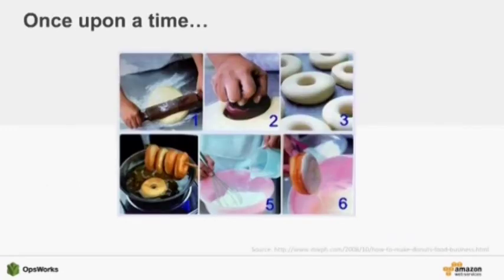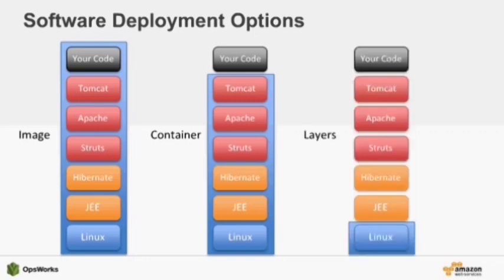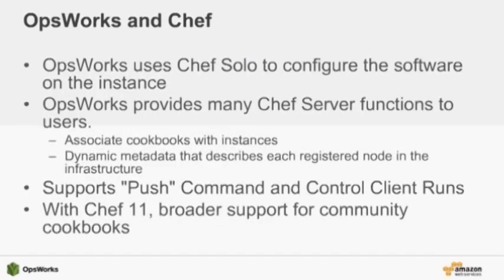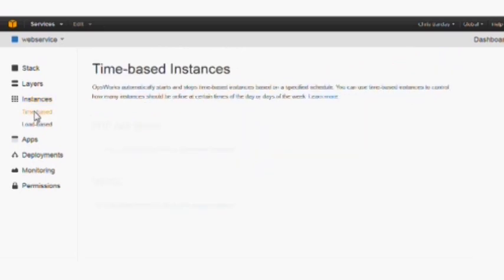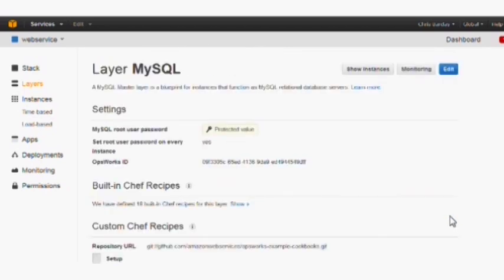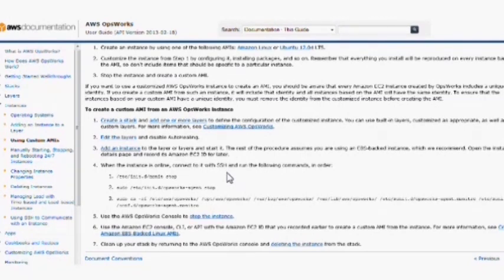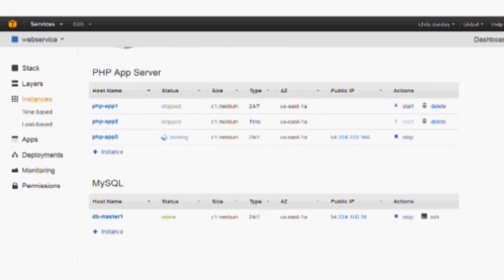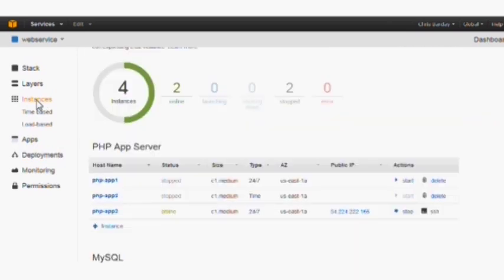Customizing AWS OpsWorks with Chef 11 and Amazon Machine Images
AWS OpsWorks lets you model and visualize your application with layers that define how to configure a set of resources that are managed together. Did you also know that you have two ways to customize your instances? In this session we'll show you how use custom AMIs as the foundation for your instances to improve boot speeds and Chef recipes to dynamically install, configure, and update software. Presenter: Chris Barclay